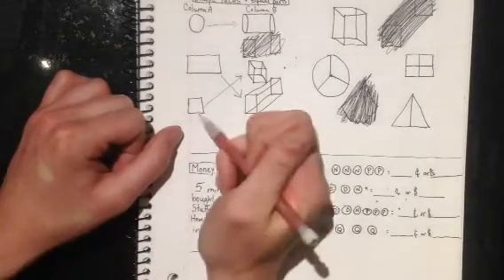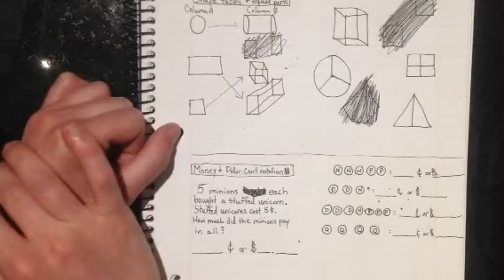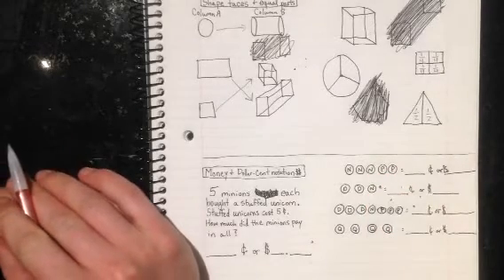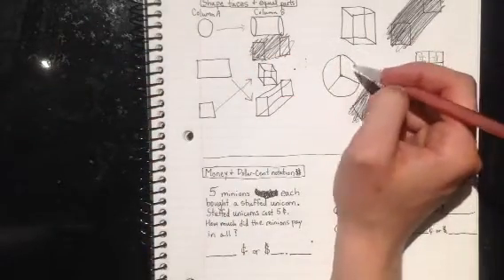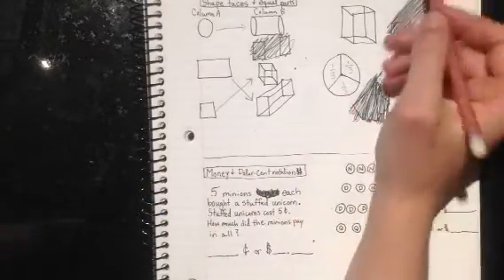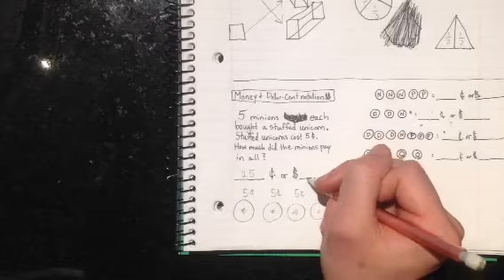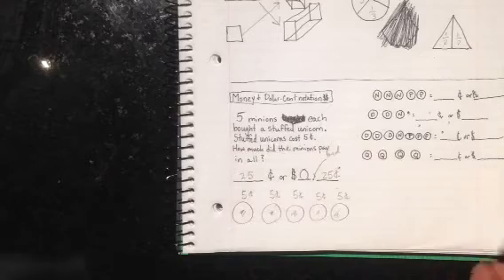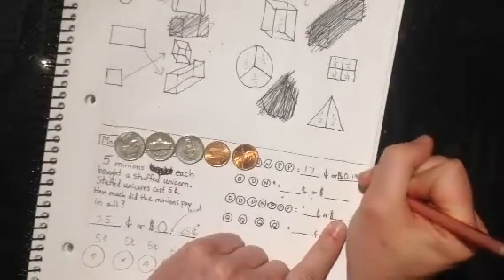Video 2 of 2: Week 6 Day 4 1st Grade Math Chapter 8 Test Prep